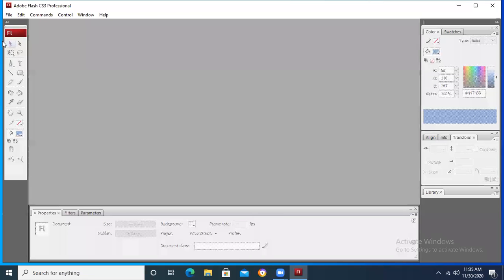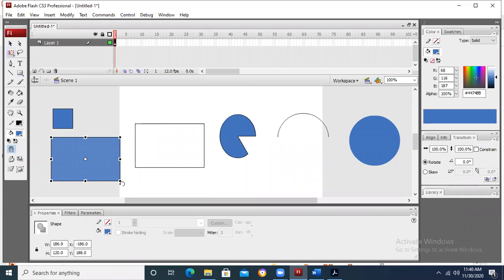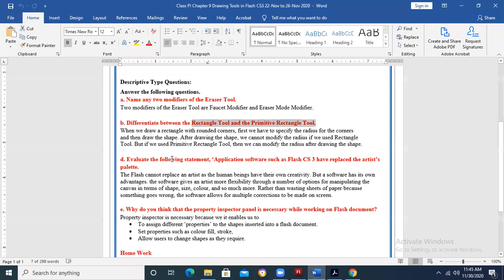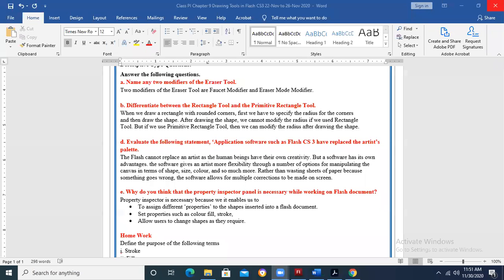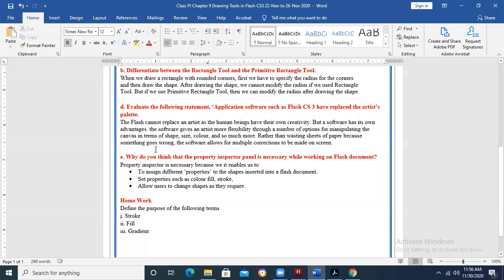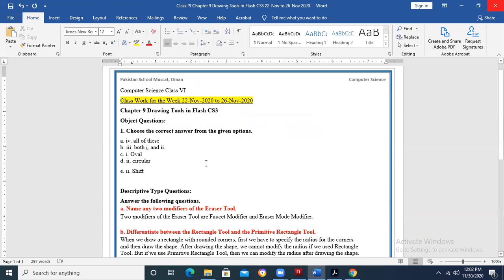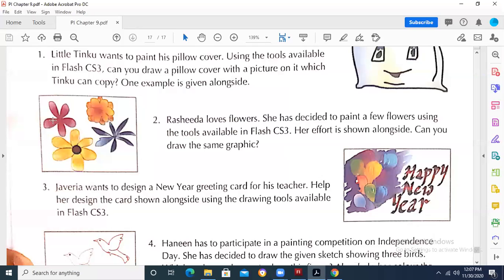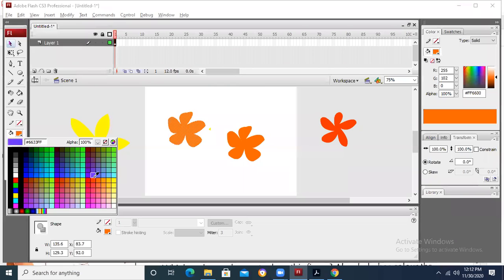PI Computer Chapter 9 Drawing Tools in Flash 30 Nov 2020